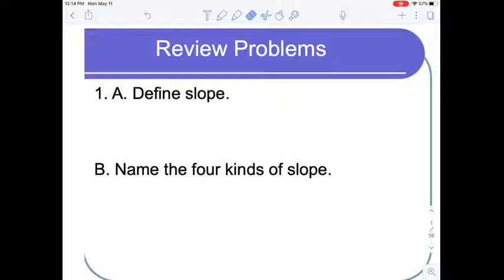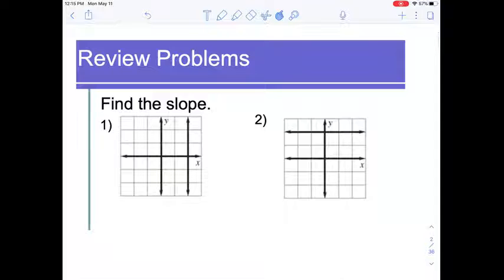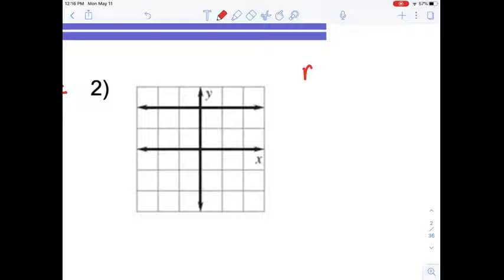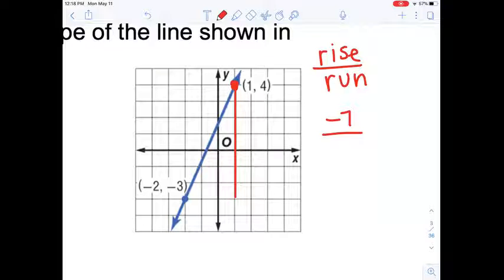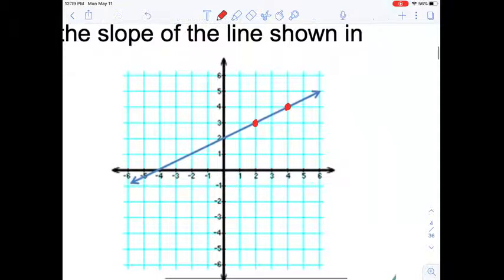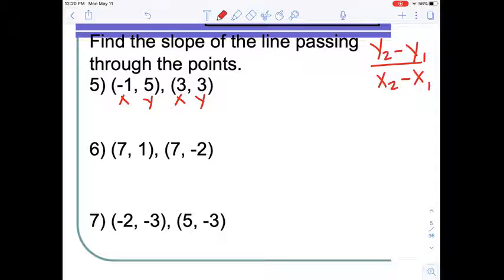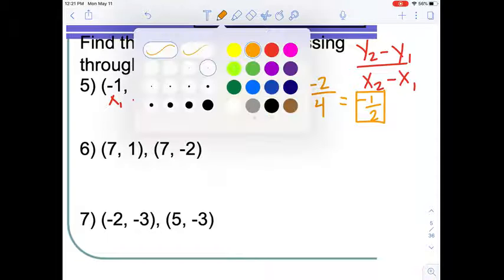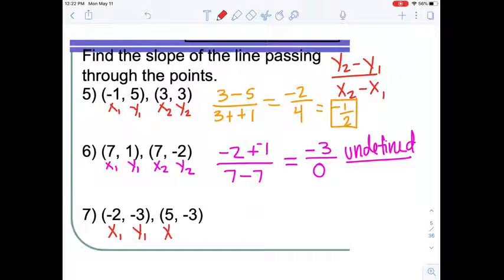8.6 Day 2